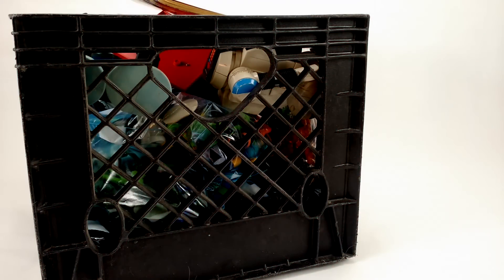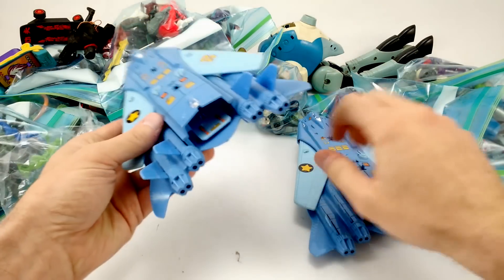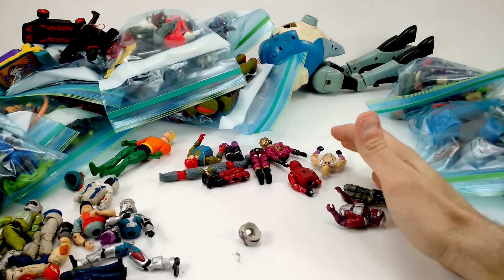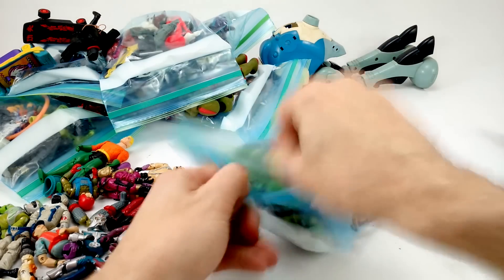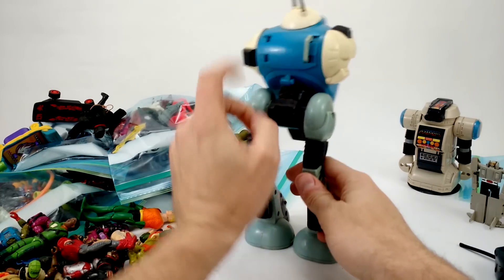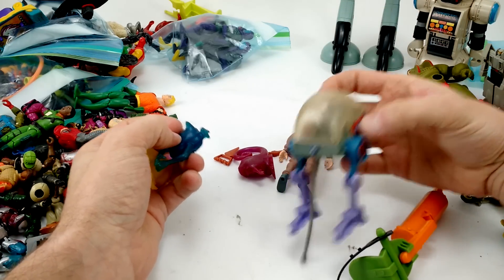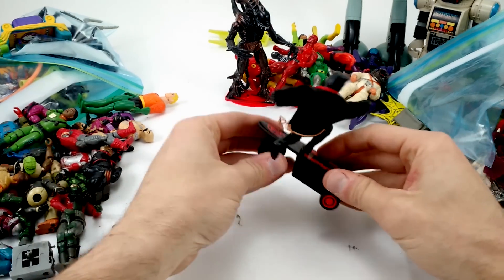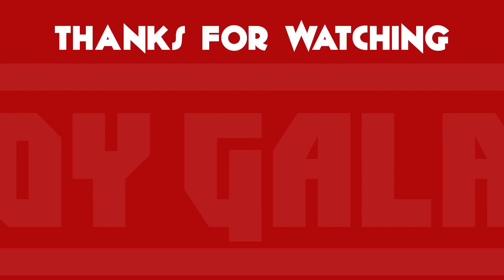Dan in the Photobooth #67 - A Gross Milk Crate of Stuff (GI Joe, MASK, Secret Wars)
Dan recently got a milk crate full of stuff and he goes through the contents in the booth with you. Among the finds are a lot of GI Joe, some Marvel Secret Wars and DC Super Powers, MASK and a GoBot

What other surprises and great treasures await?